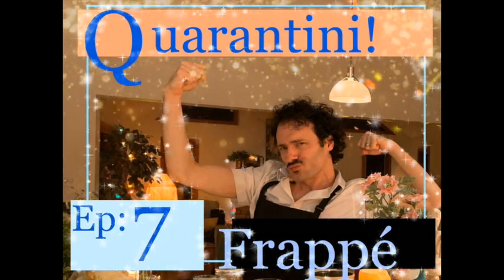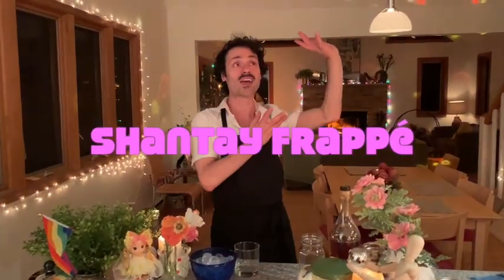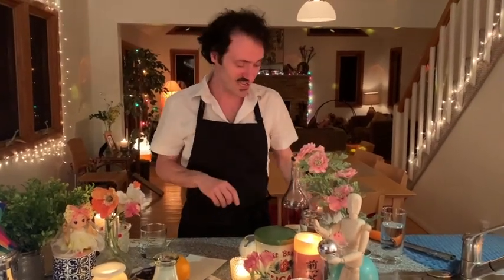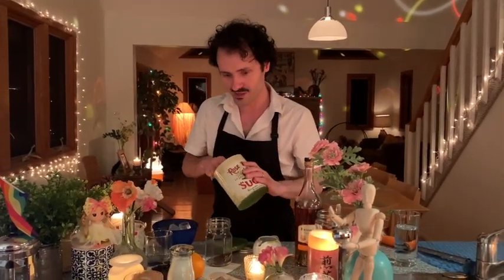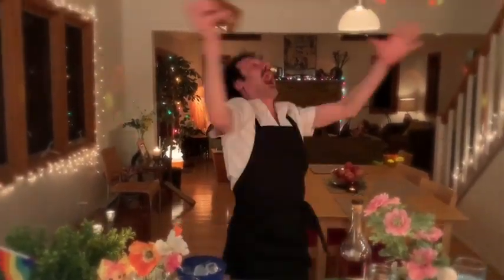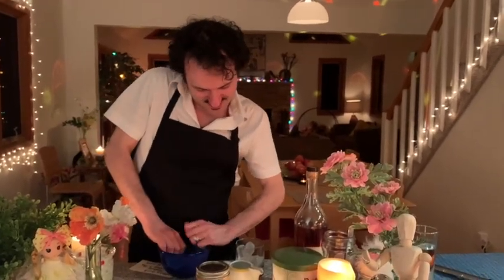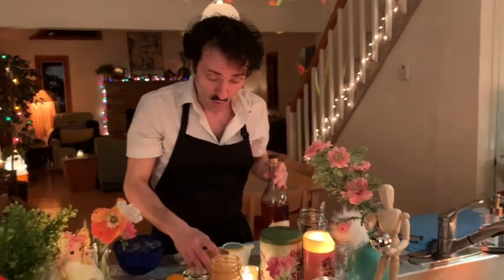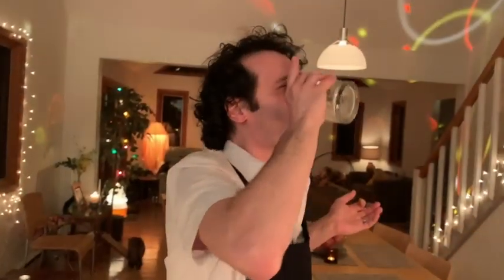How to Make an Orange Frappé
🦠🥤 🇬🇷  Quarantini!
Episode: 7 - Frappé  🇬🇷 🦠🥤

🧊 ☕️ Sometimes a little pick-me-up is all that is needed when the quarantine blues hits you with the old one-two. Stefano shakes up your day with a Greek favorite - A boozy, orange flavored frappé, sure to lift your spirits (and keep you up all night). ☕️ 🧊

In solidarity with those who are sick stranded and thirsty.

Created and hosted by : Stefano Brancato ; @BrancatotheStefano
Direction and cinematography by: Michael Goldfried; @GoldfriedExplosion